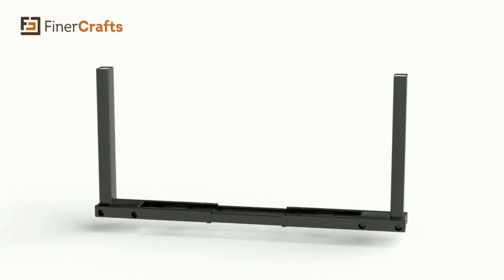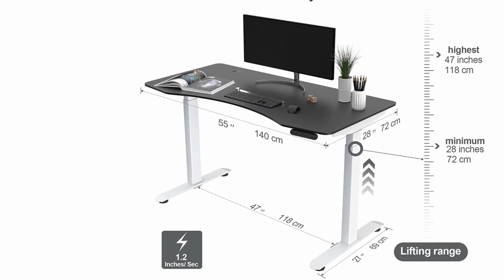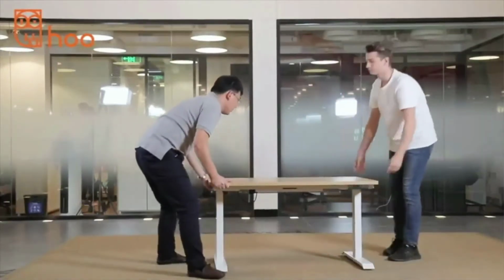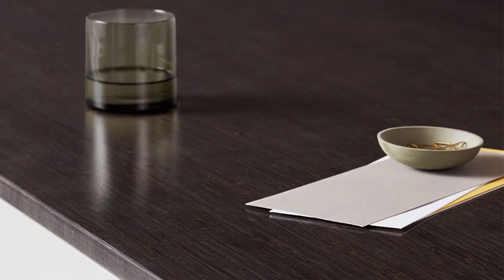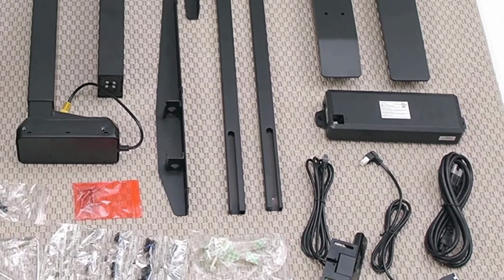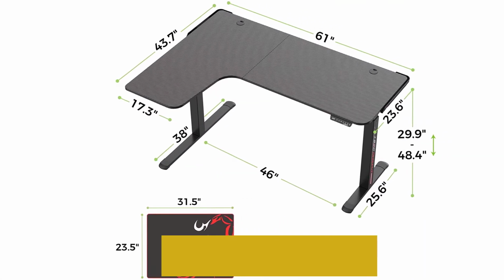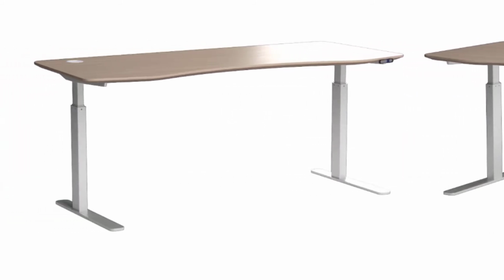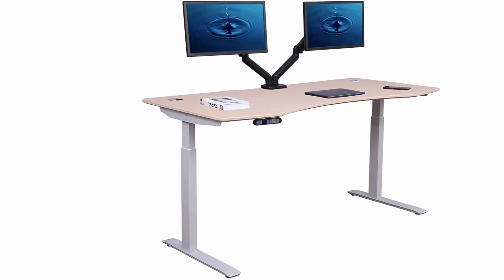✅Best Stable Standing Desks 2022-Top 5 Standing Desk Reviews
1. FinerCrafts 55” Dual-Motor Standing Desk
2. Hoo Dual-Motor 48” Electric Standing Desk.
3. Fully Jarvis Black Bamboo Electric Standing Desk.
4. Eureka Ergonomic L-Shaped Standing Desk.
5. ApexDesk 71” Elite Series Standing Desk.

Hey guys in this video we are going to be checking out the Best Stable Standing Desk. You Can Buy Right Now. We made This List Based On Our Personal Opinion and hours of research & we have listed them based on the type of features and Price. We have Included options for every type of user so whether you are looking for the best budget.

      owners.